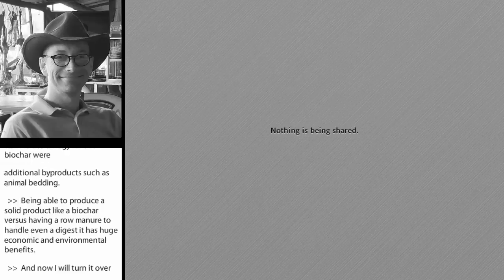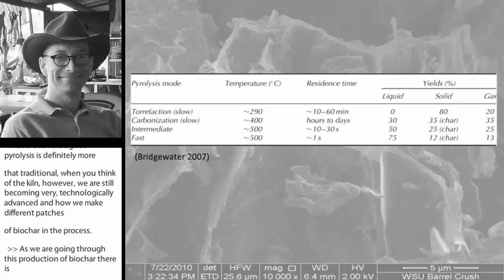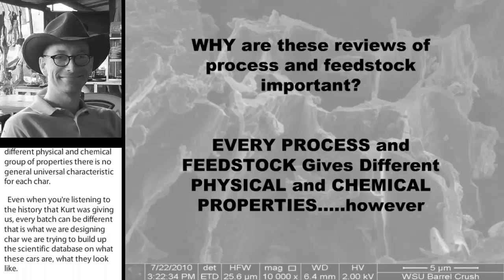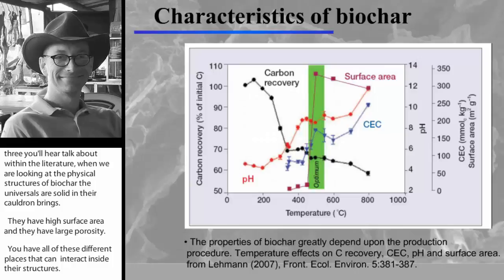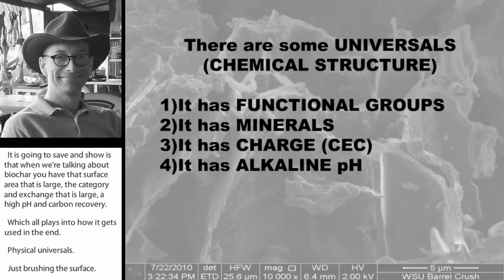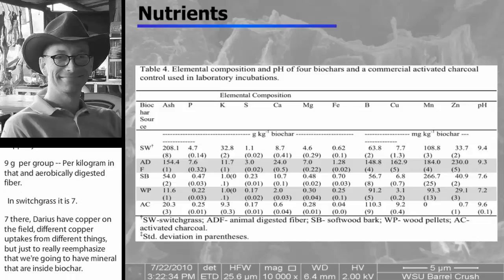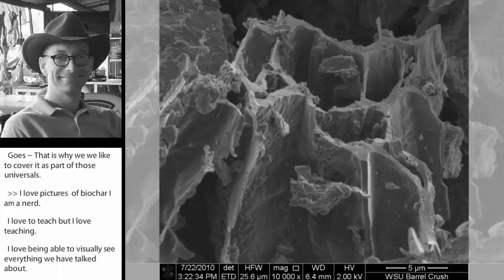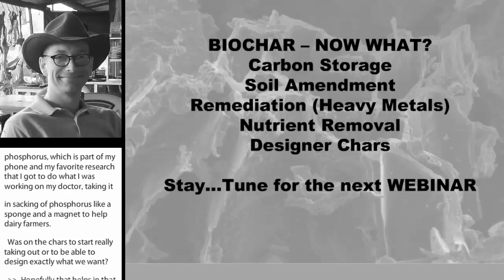BIOCHAR: Physical and Chemical Characteristics